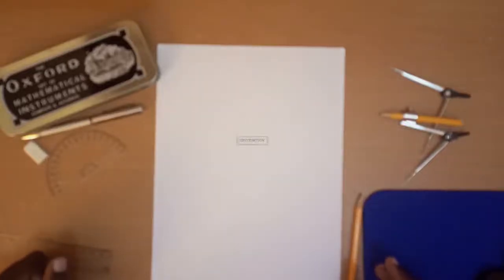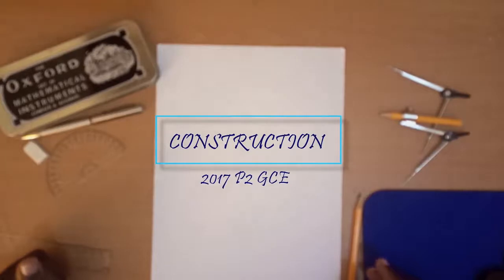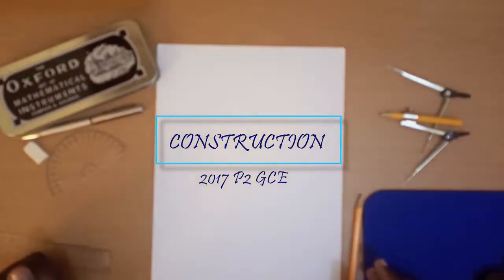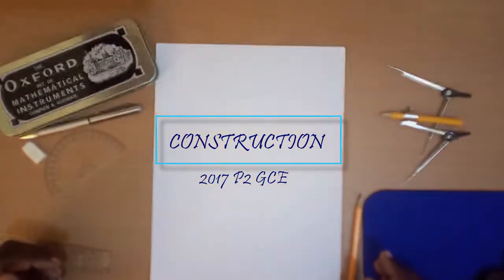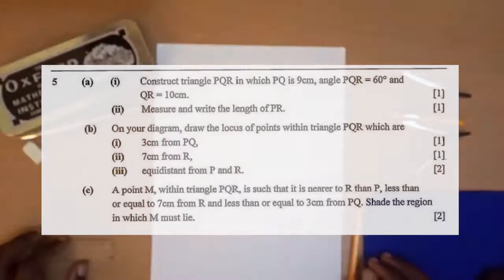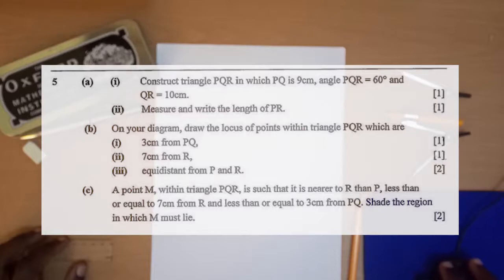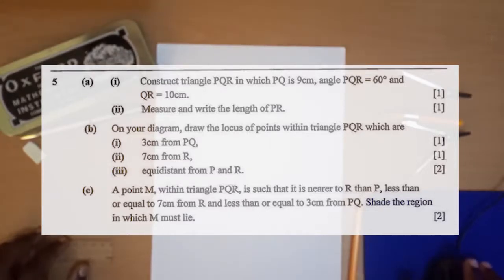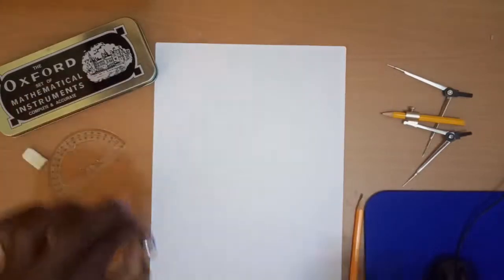Construction and Loci | 2017 GCE | Zambia Education | Zambia Edu | Victor Mwansa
Construction and Loci | 2017 GCE |

| Zambia Education | Zambia Edu | Victor Mwansa | Construction and Loci